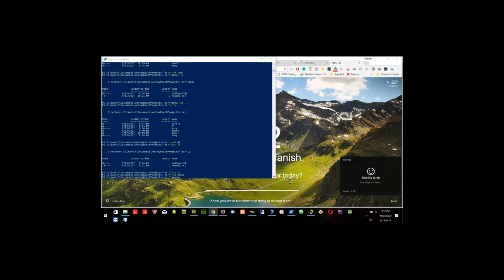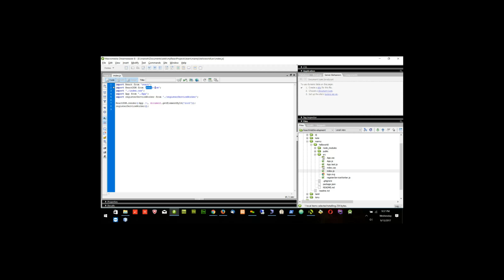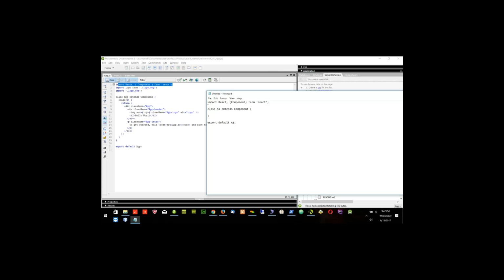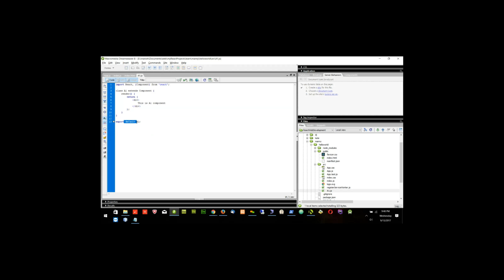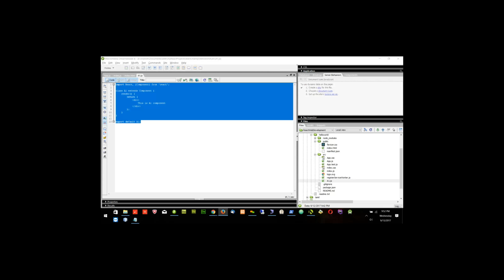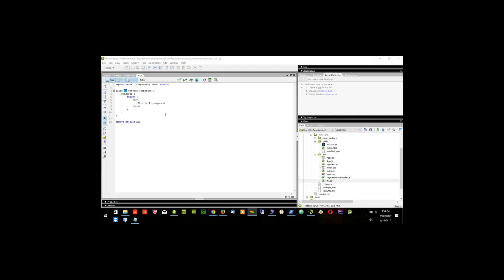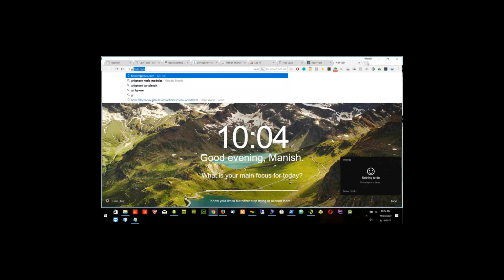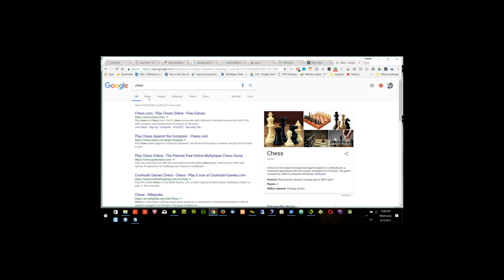003 sep 13 2017 component